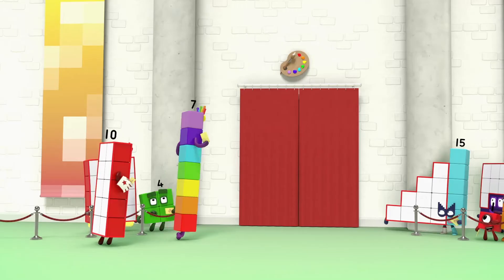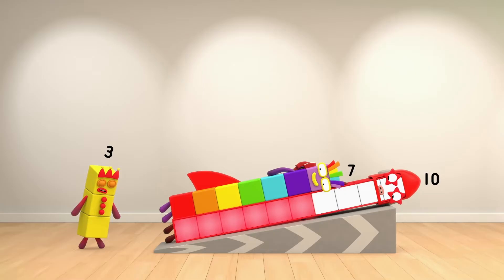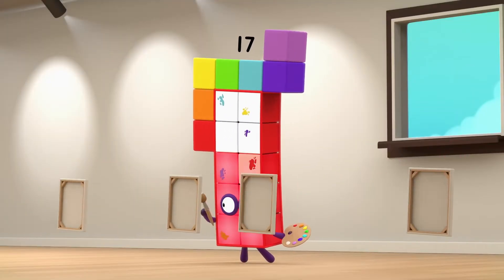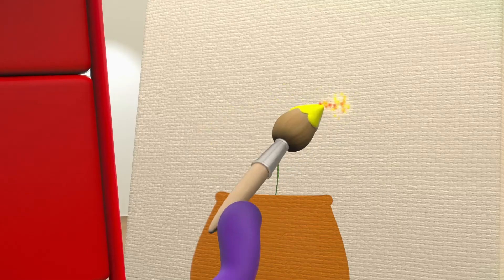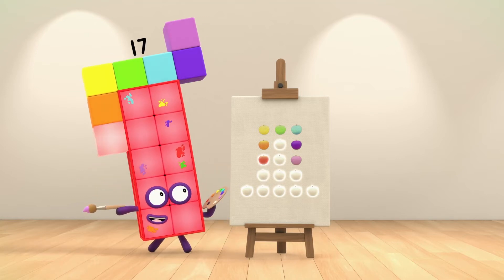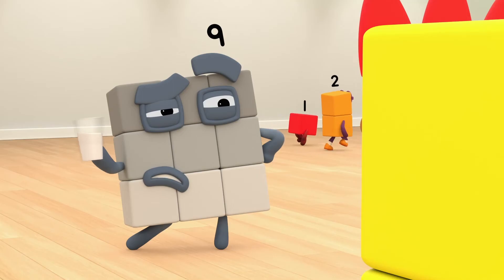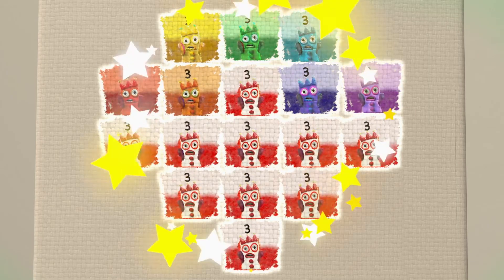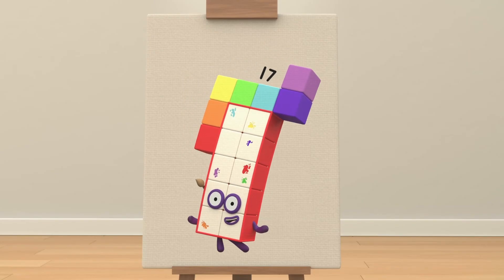@Numberblocks- Seventeen 🎨 | Full Episode | Learn to Count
Meet the artist known as Seventeen, who likes to paint 17 of everything.